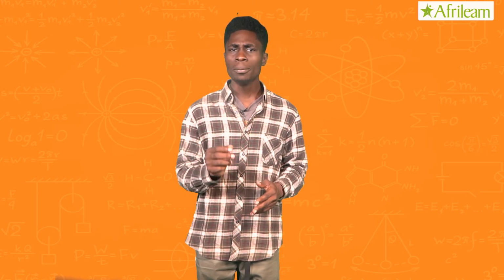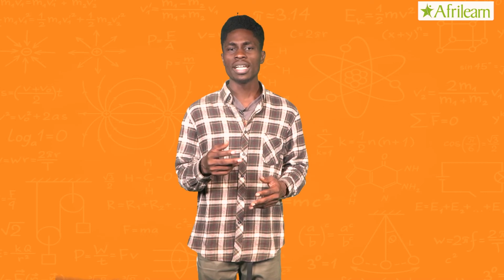Cathodes and Anodes | Physics | SS3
The Anode is the negative or reducing electrode that releases electrons to the external circuit and oxidizes during and electrochemical reaction. The Cathode is the positive or oxidizing electrode that acquires electrons from the external circuit and is reduced during the electrochemical reaction.